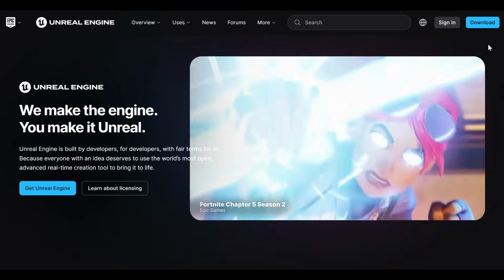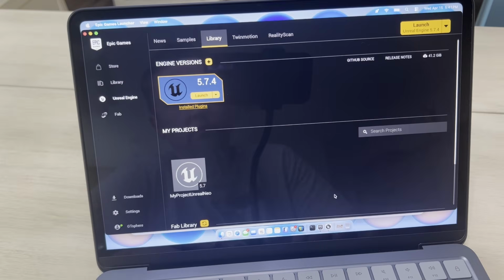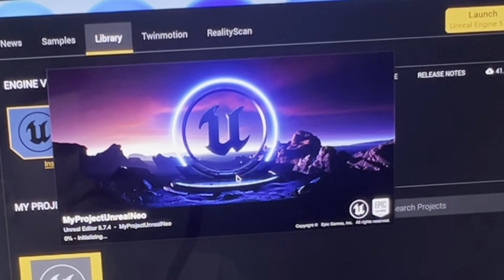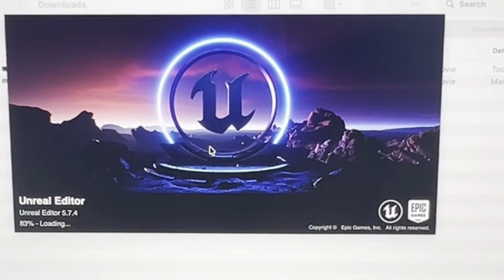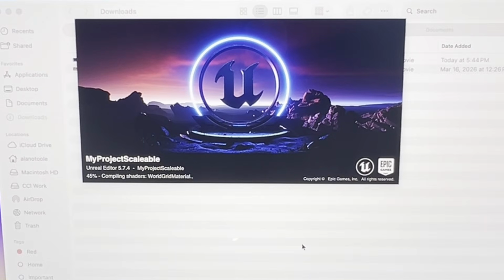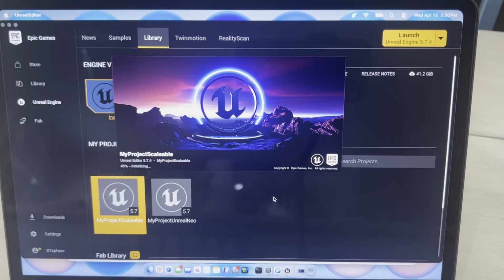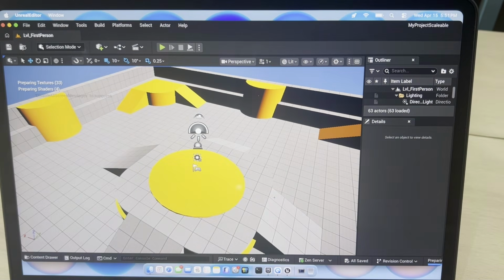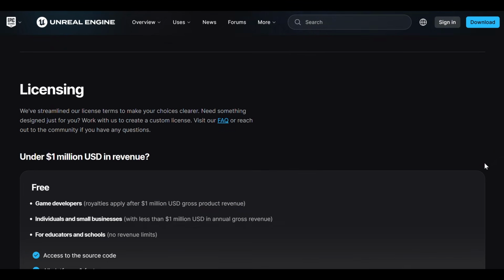Let's test Unreal Engine on the MacBook Neo! Will it work?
Today I will be testing Unreal Engine 5 on the new Apple MacBook Neo!

I know a lot of game developers will be interested in knowing if this unlikely machine could be good enough for Unreal Engine development.

Will it work? Let's find out!